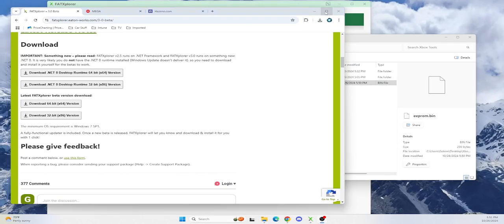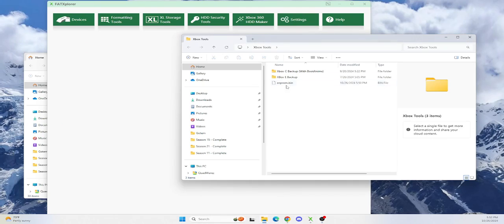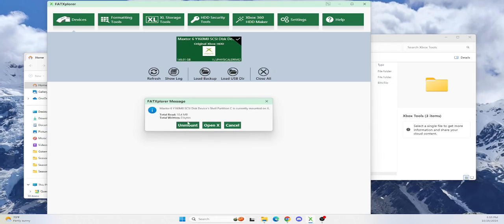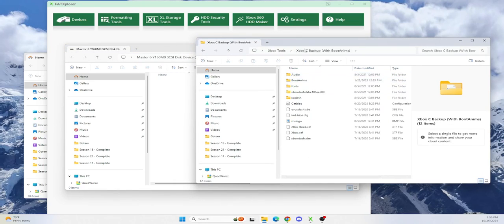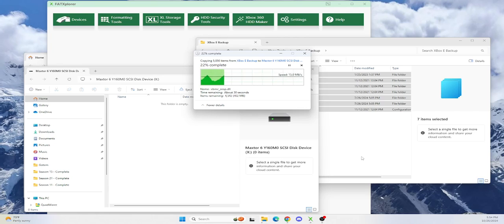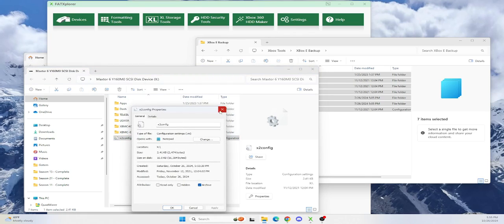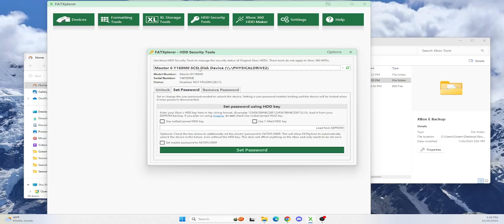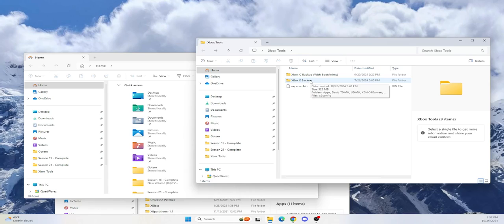How to make a new Original Xbox Hard Drive C and E drive without your own backup or Hot swap. Code 7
Do you have a Code 7 is your Original Xbox Hard Drive not booting up
If you are like me and you couldn't get your Xbox to boot up it might be time to change out the hard drive. In this video; I show you how to setup a brand new Xbox Hard Drive with a C and E drive; so you can soft mod it after you plug it in. You might need to have a TSOP setup in order for the hard drive to read. I did my TSOP and used these tools

ONLY beta 3.0 works

These are the Xbox Cables I use

This is the hard drive adapter to use for your Xbox
Make sure to use a 80 Pin Wire Ribbon for the New Hard Drive
Conductive Ink Pen for TSOP flashing